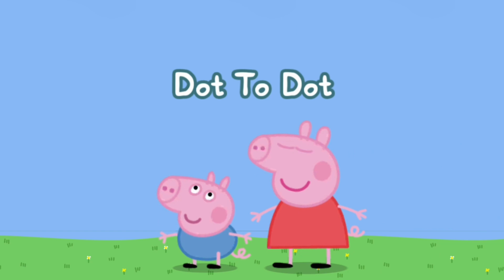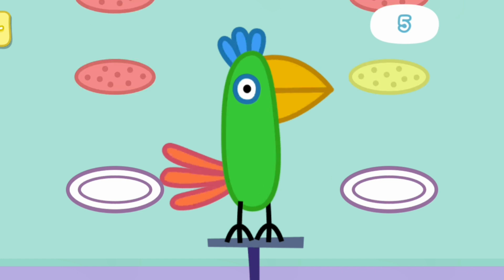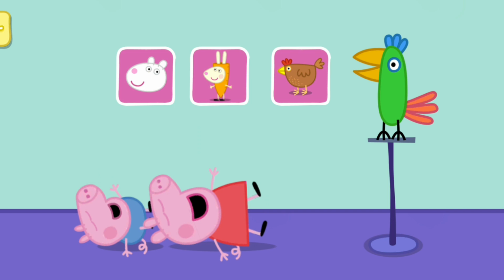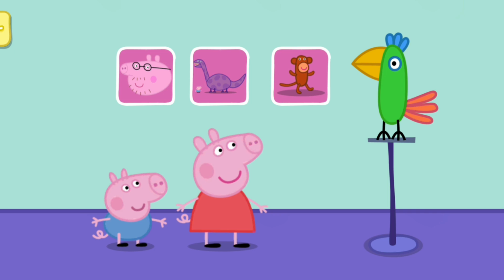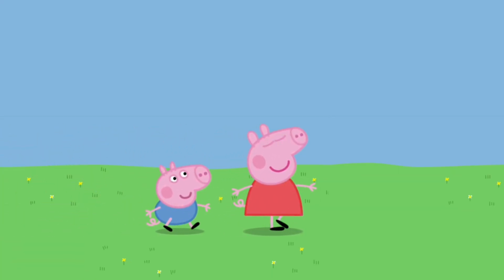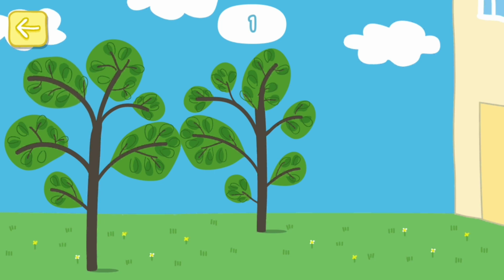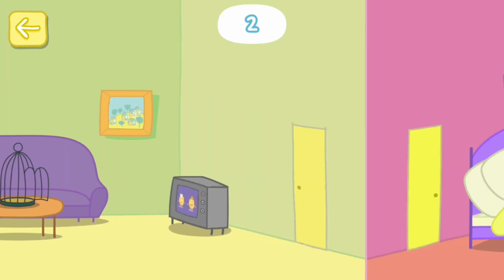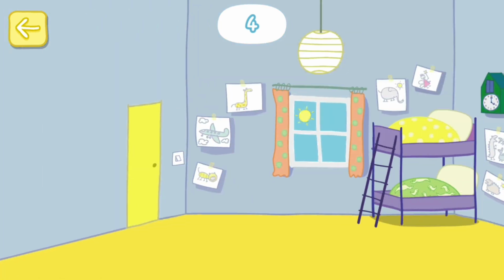Peppa Pig's Adventure with Polly Parrot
Peppa Pig is a fun and adventurous cartoon for kids! Join Peppa as she sets out on a mission to find Polly the Parrot and make sure she gets plenty to eat. Along the way, you'll find stickers to collect and enjoy. This exciting cartoon is filled with vibrant colors, cute characters, and silly moments that will have kids laughing and learning in no time! Gameplay, game, funny, adventures.